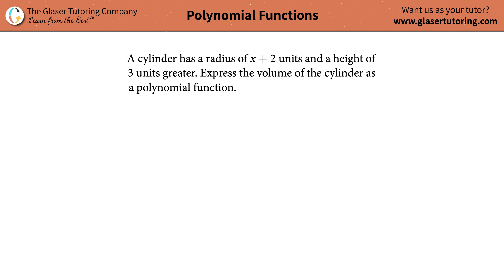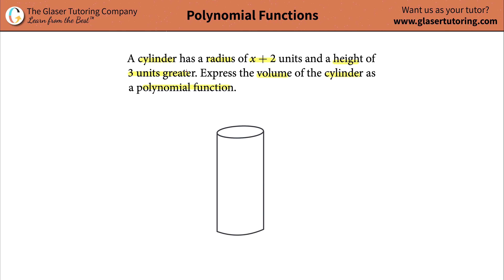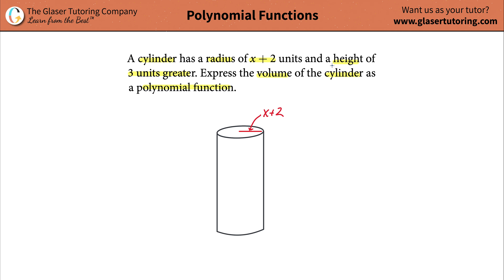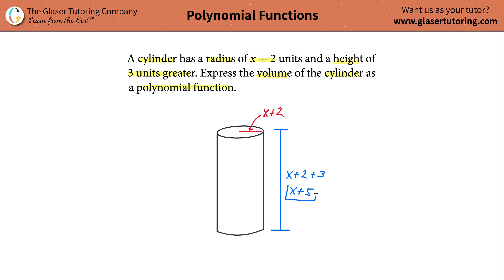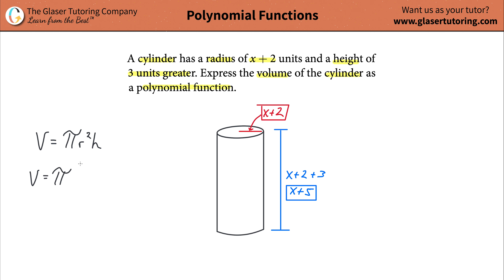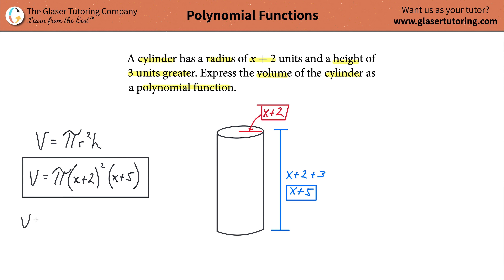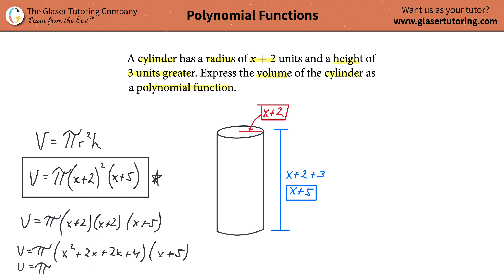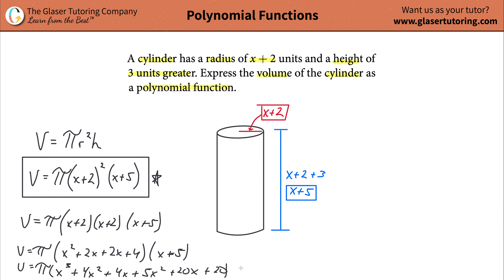A cylinder has a radius of x + 2 units and a height of 3 units greater. Express the volume of the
A cylinder has a radius of x + 2 units and a height of 3 units greater. Express the volume of the cylinder as a polynomial function.